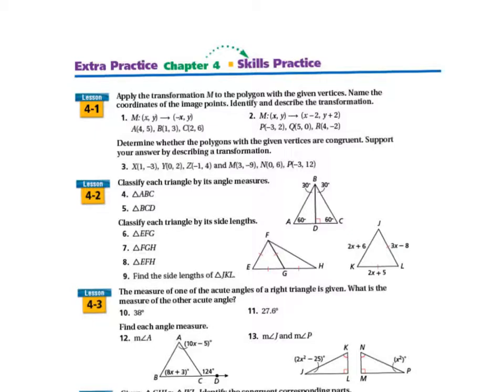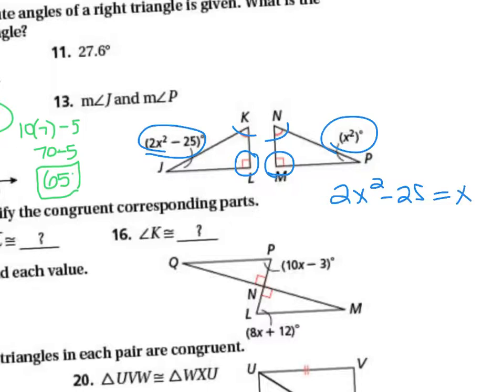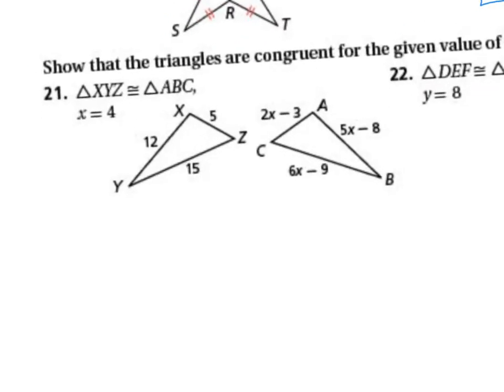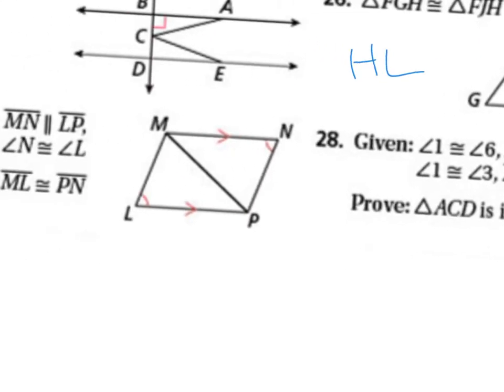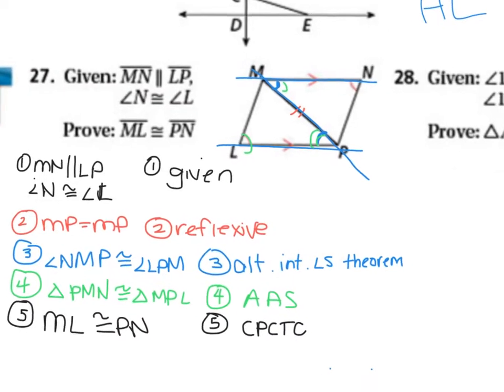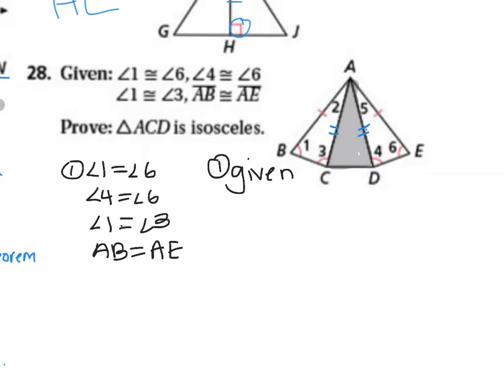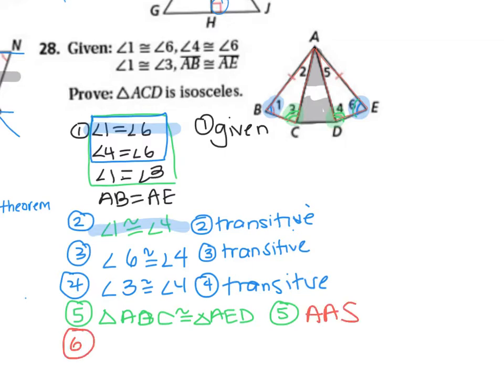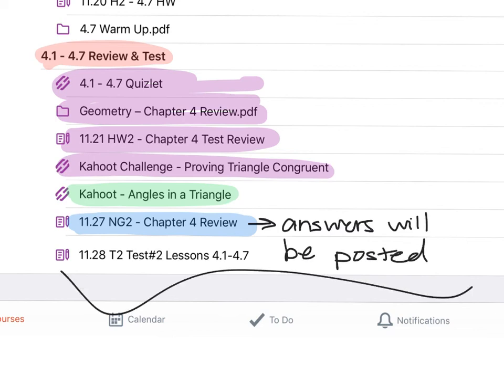11.27 Chapter 4 Review Part 2